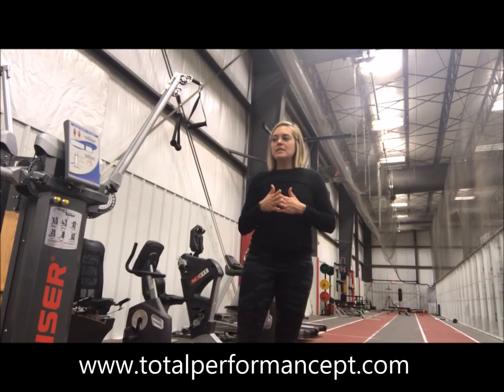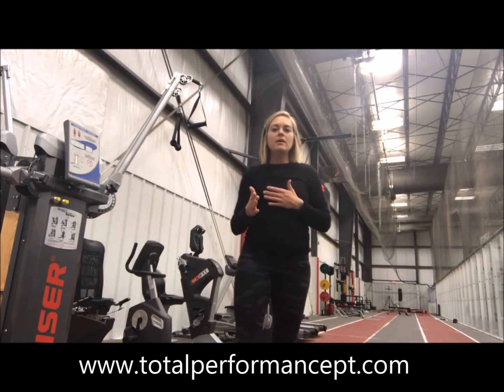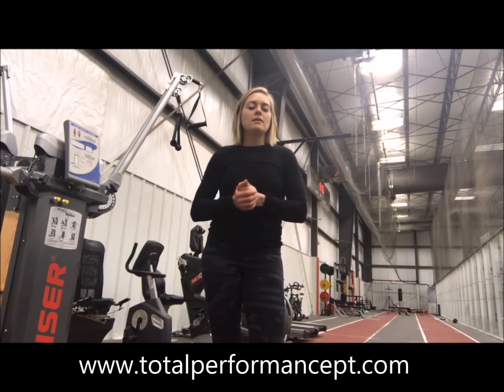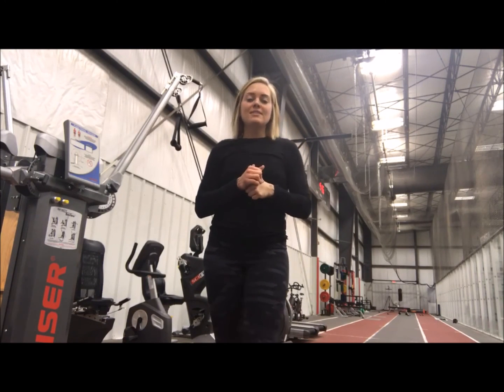Better Than Crunches Anti Rotation | Total Performance Physical Therapy